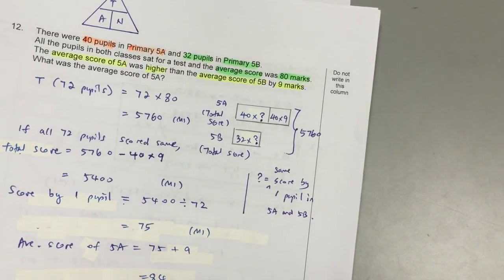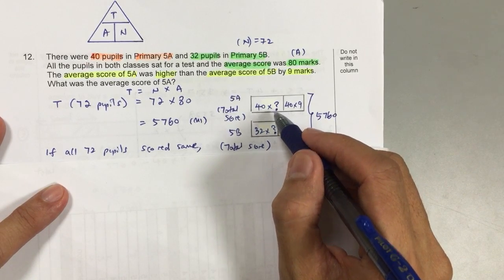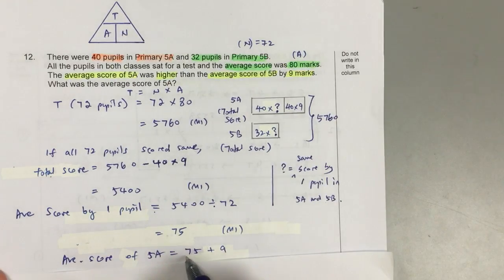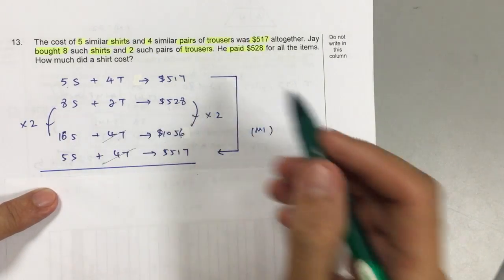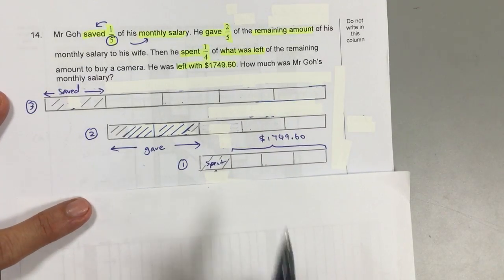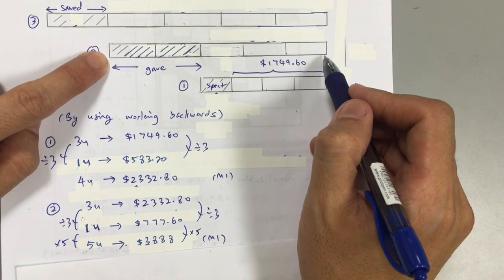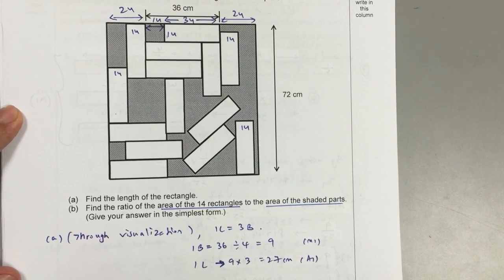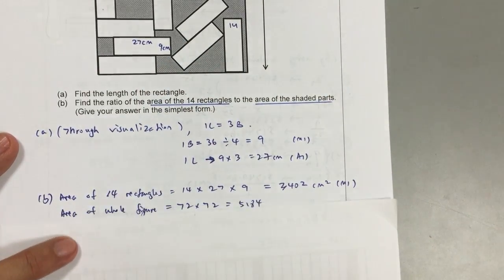Practice Paper 6B Qn 11 15